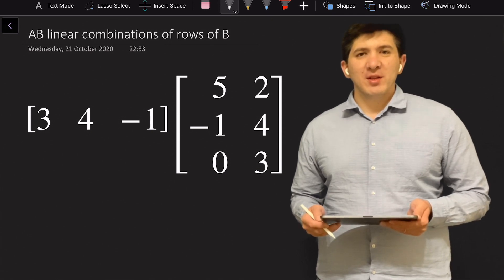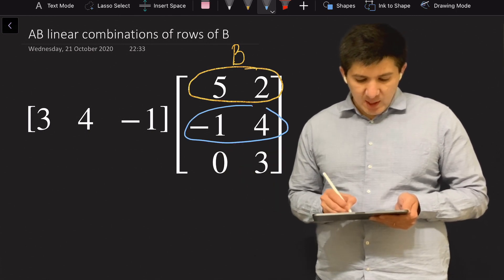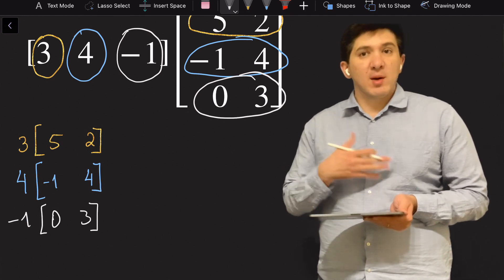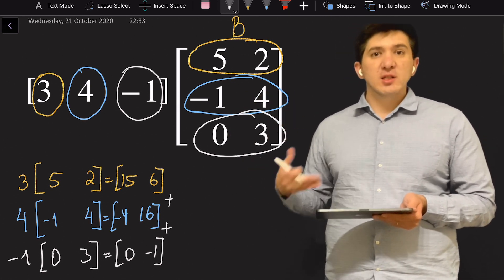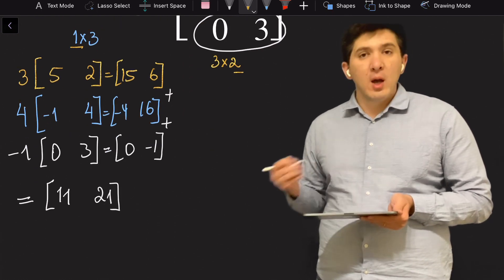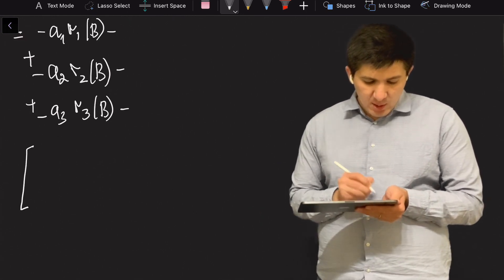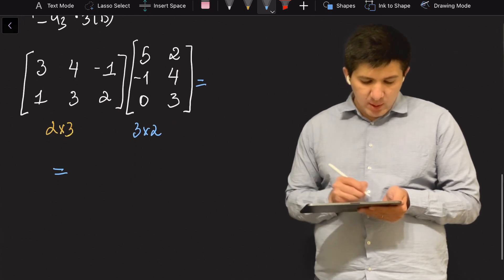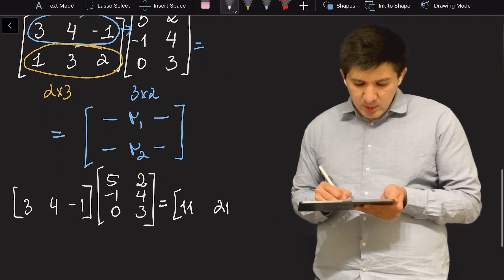AB Matrix Multiplication as Linear Combination of Rows of B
Intro - (0:00)
Matrix to the Column - (0:26)
Matrix to the Matrix - (4:16)